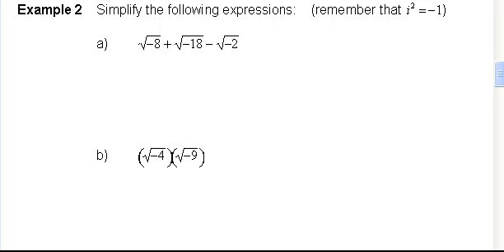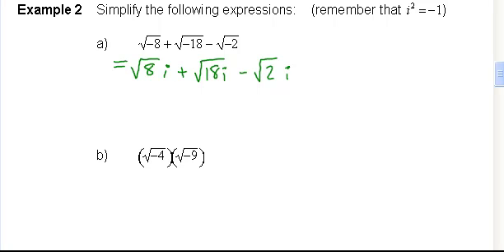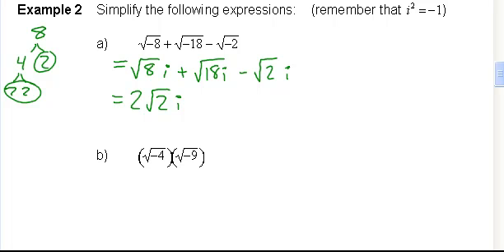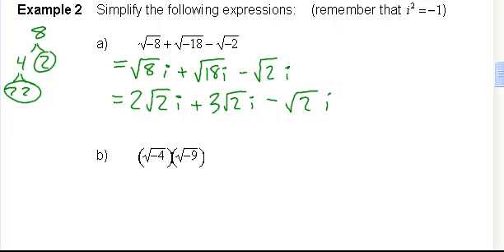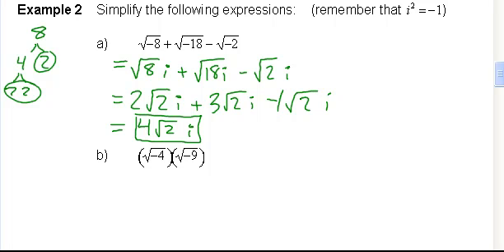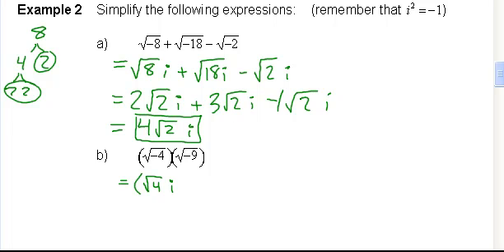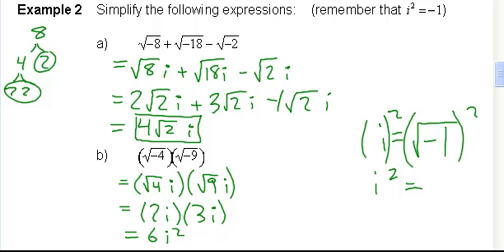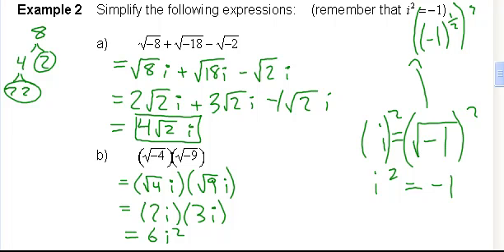Simplifying imaginary numbers